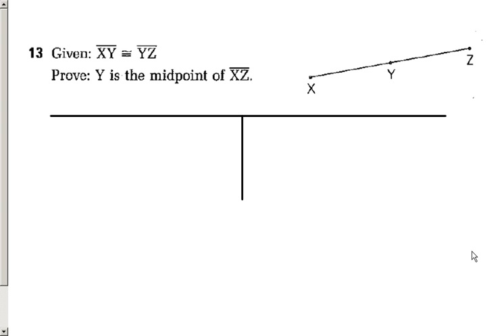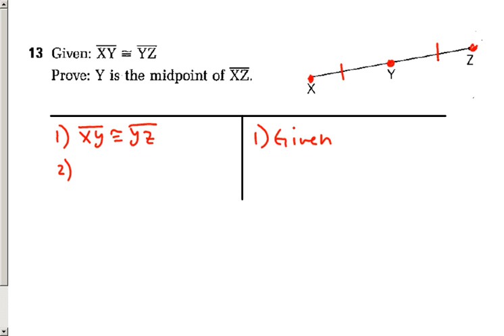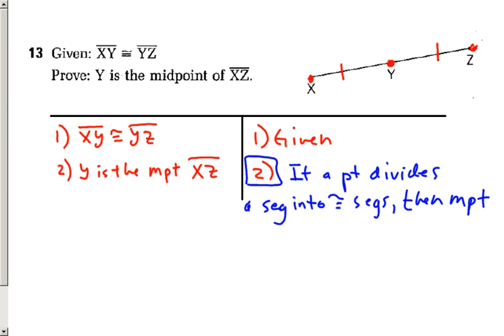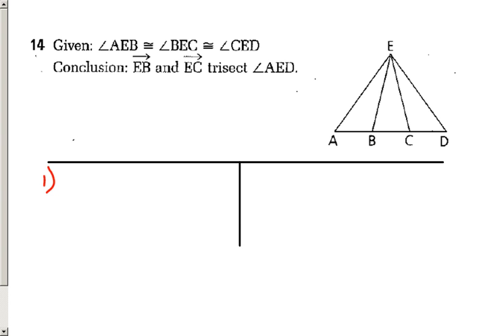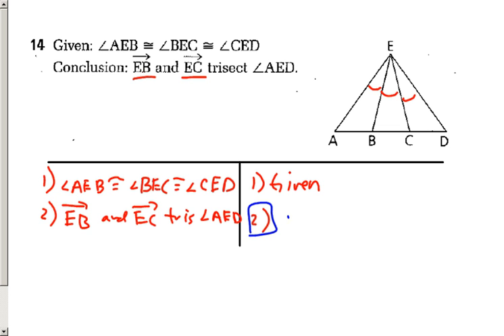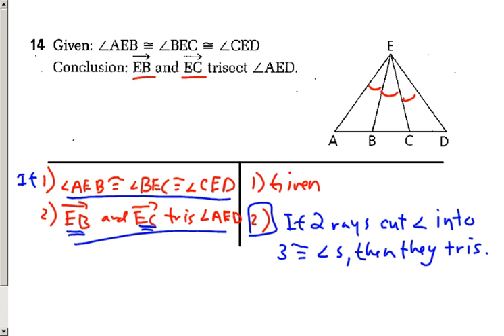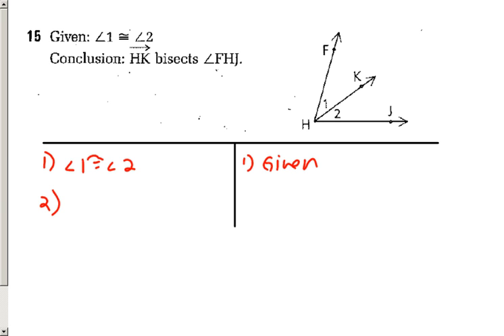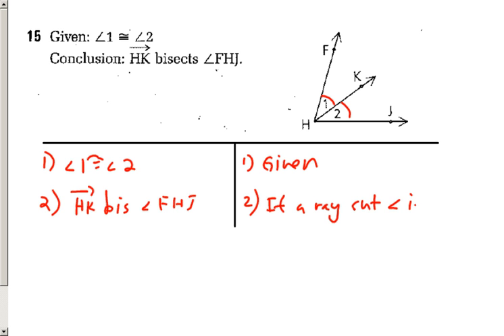Honors Geometry Section 1.5 #13, 14, 15